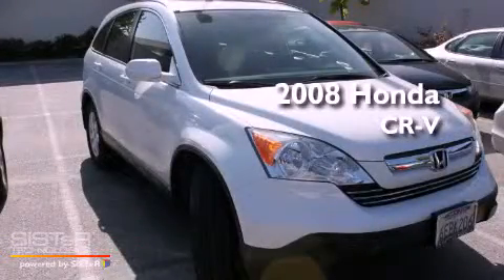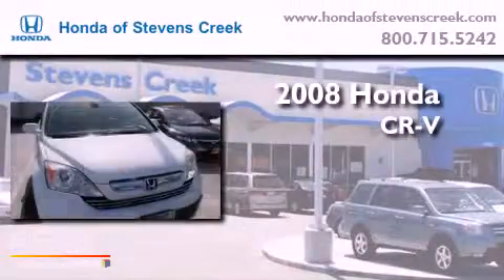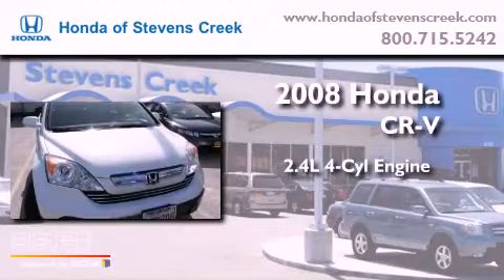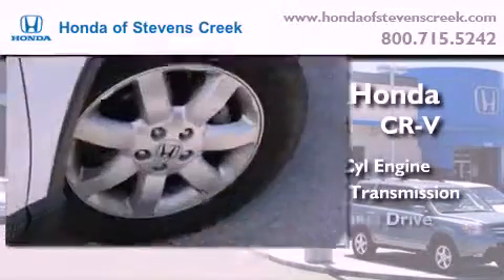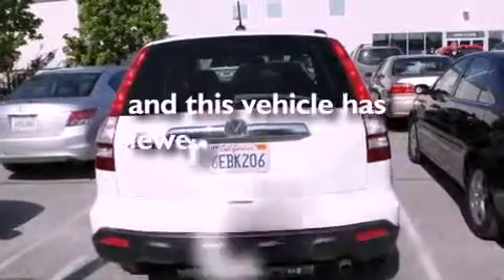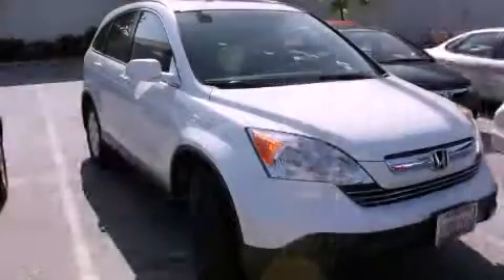2008 Honda CR-V San Jose CA 95129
Year : 2008
 Make : Honda
 Model : CR-V
 Engine : 2.4L I-4 cyl
 Trans . : Automatic
 Exterior : White
 Miles : 46,179
 Interior : Gray

 Used 2008 Honda CR-V San Jose CA